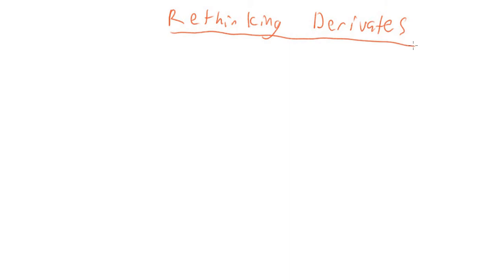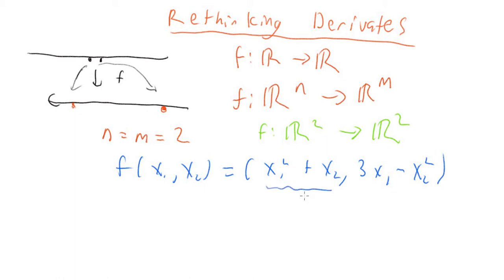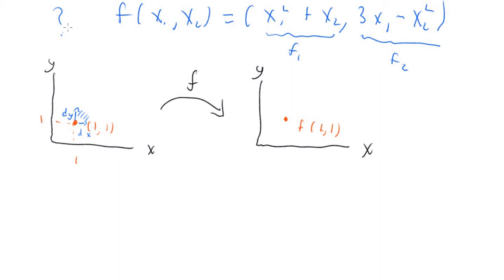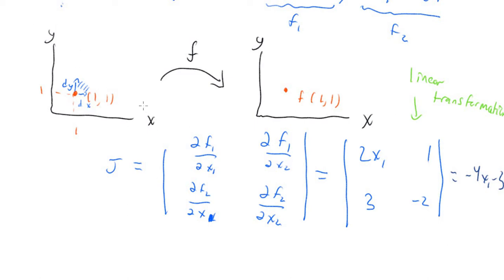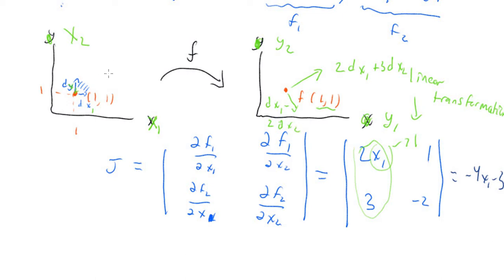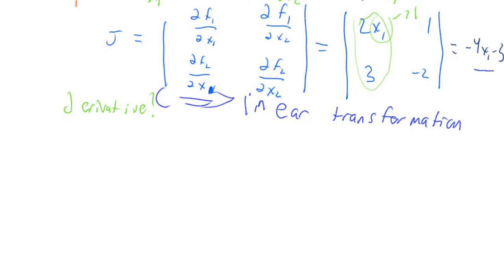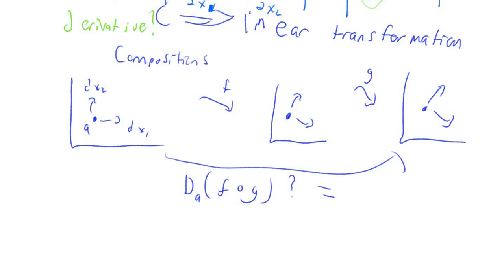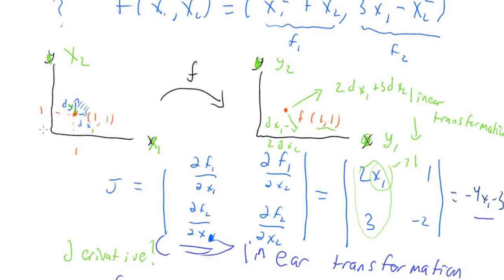Rethinking Derivatives - What's a Jacobian, Really? (Part 2 - Multivariable Functions)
Second Part of a 2 video series where I provide an alternate, more intuitive way to conceptualize derivatives.